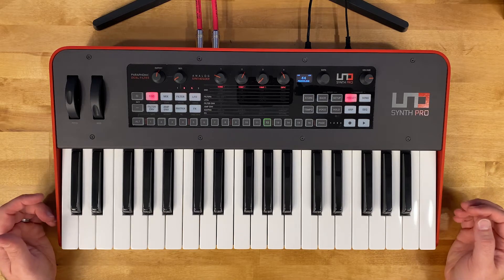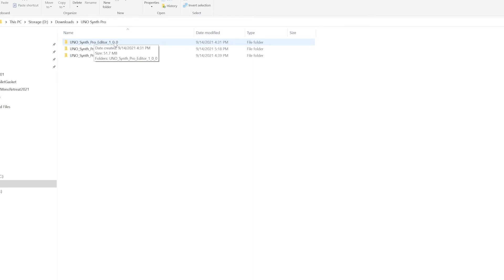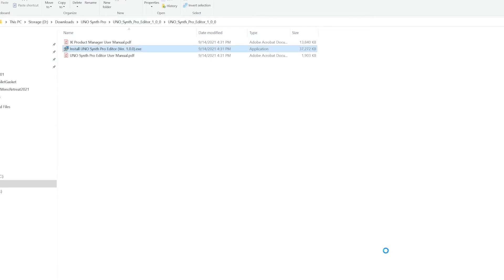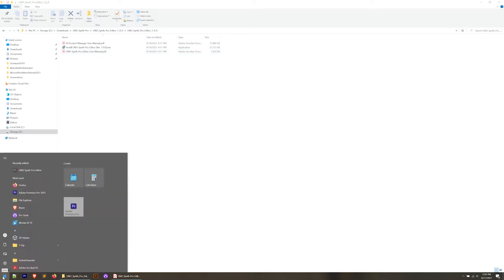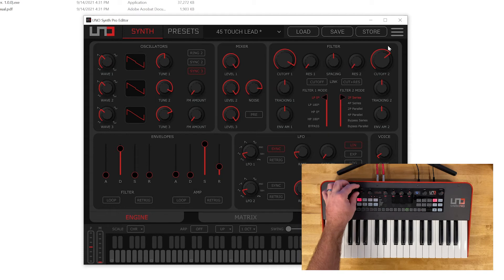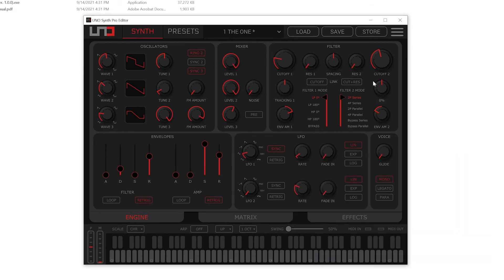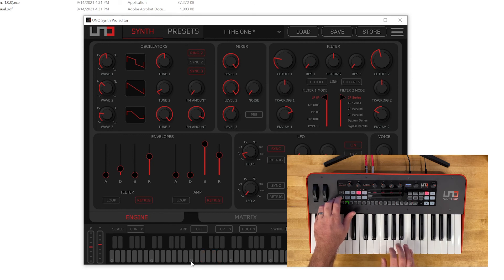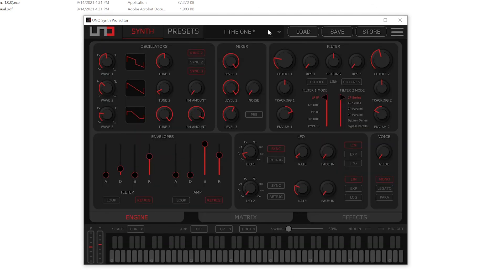UNO Synth Pro Editor - Installation & Connection - How to Fix "WAITING FOR UNO" Error Message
In this video I walk step by step through installing and connecting the Uno Synth Pro to the Uno Synth Pro software Editor. I ran into a problem with the editor giving me an error message "WAITING FOR UNO" and I finally resolved the issue with an easy fix.

I hope this tutorial is helpful for you I will be releasing a more detailed video on the Editor in the near future. It's a great user interface that makes editing sounds on the Uno Synth Pro so much easier than through the synthesizer itself!

Looking to purchase the IK Multimedia Uno Synth Pro or other music gear?